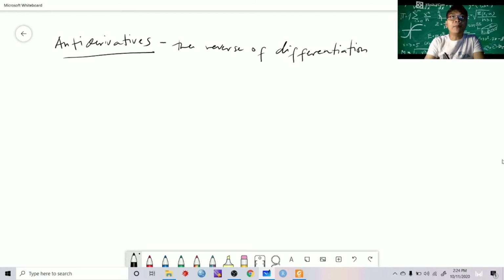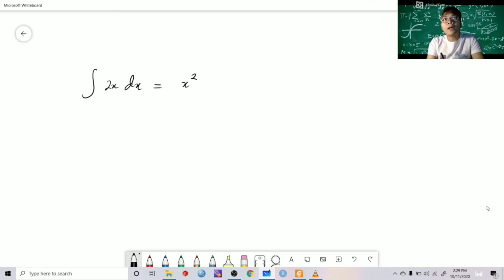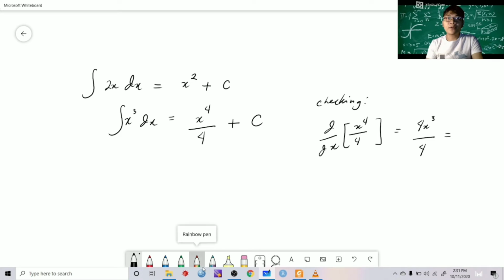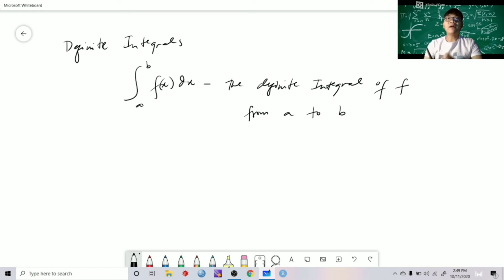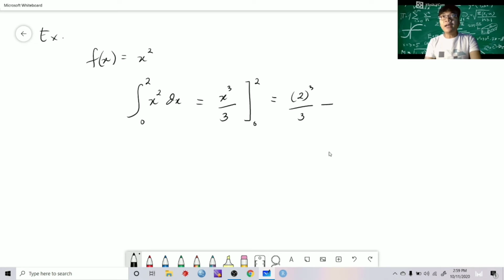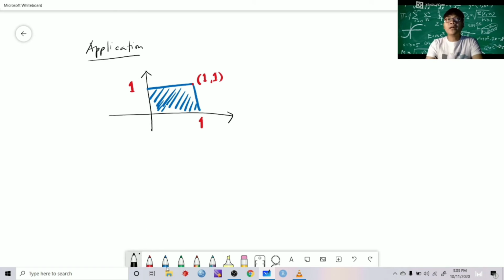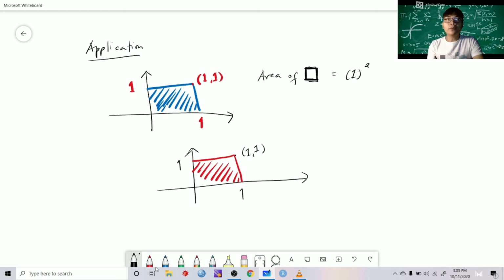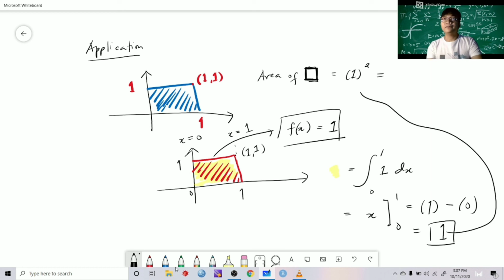Calculus I Lecture 04